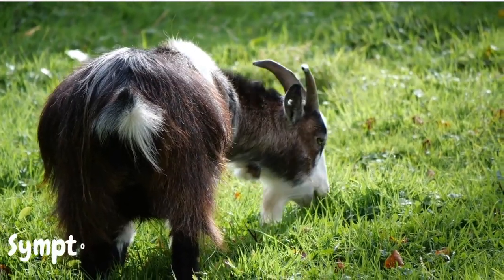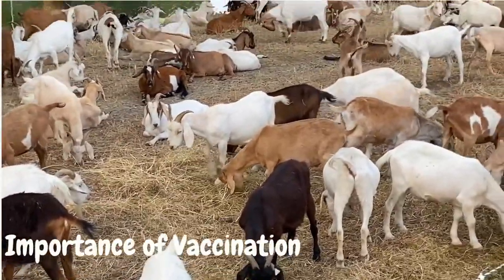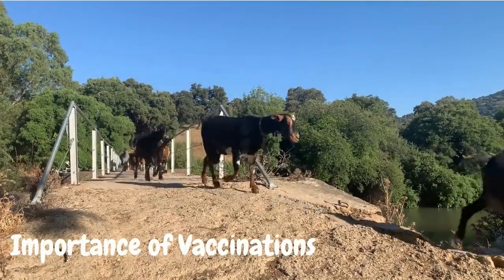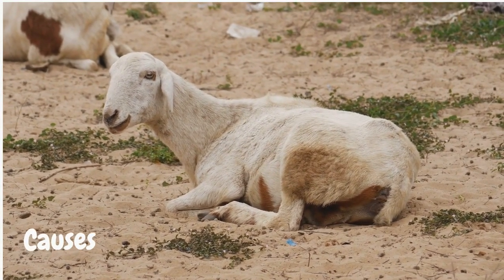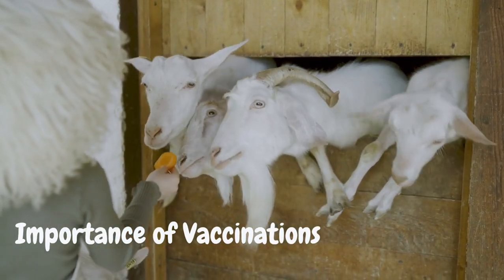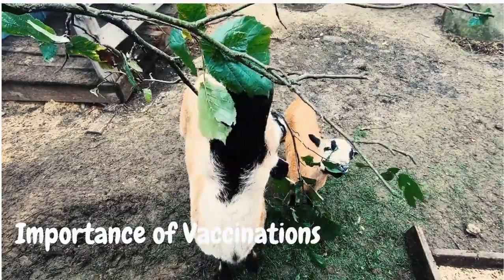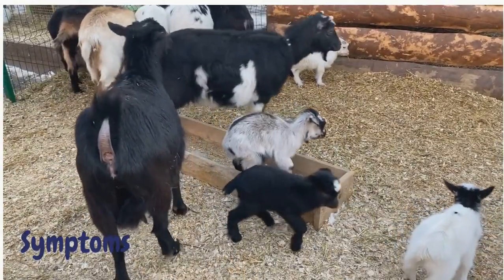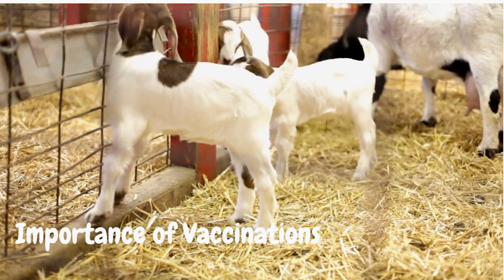Mastering 5 Essential Goat Vaccines for Optimal Herd Health"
Are you concerned about your goat's health? In this video, we'll discuss 5 essential goat vaccines and show you how to get your goats vaccinated to improve their health and eliminate potential diseases. Goat vaccines are essential for optimizing herd health and preventing common diseases in your goats. In this video, we'll discuss the importance of each goat vaccine and show you how to get them all delivered to your goats in the most effective way possible. After watching this video, you'll be able to understand the importance of essential goat vaccines for optimum goat health!